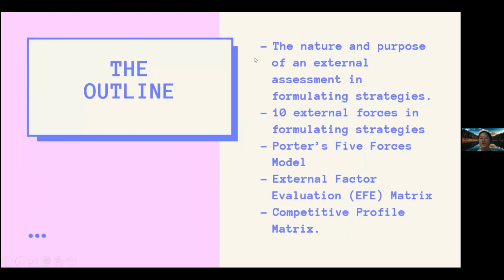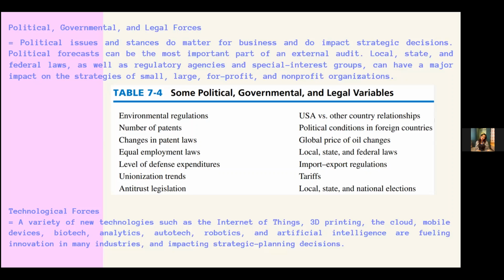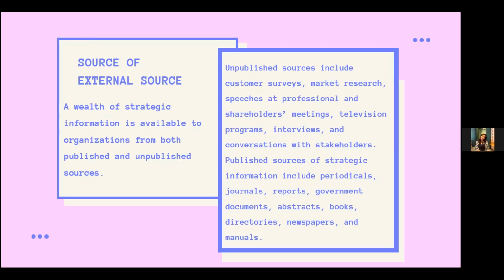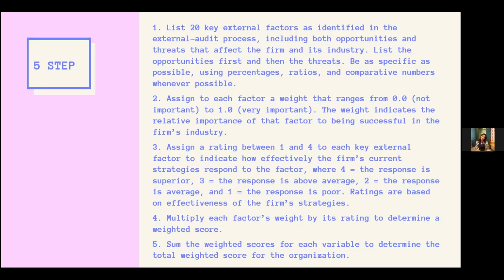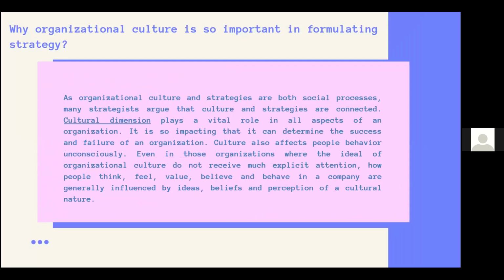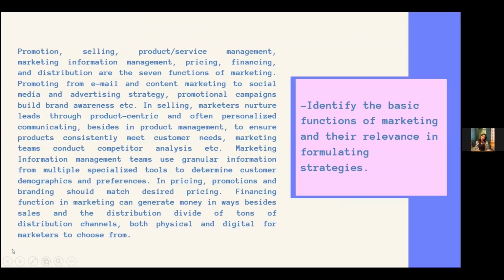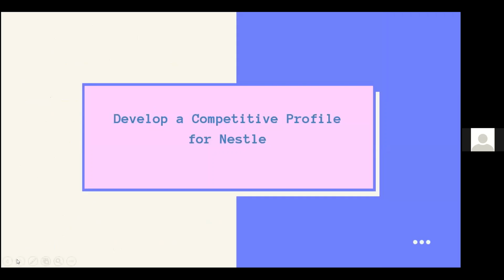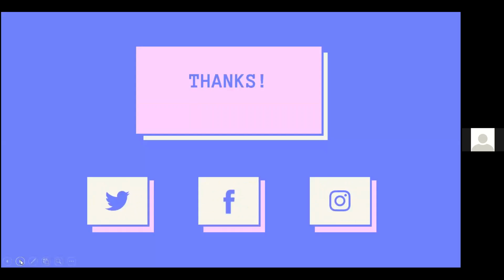External Audit Trim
Subject: Strategic Management
Faculty of Economics and Business
University of Lampung
Lecturer: Dr. Keumala Hayati